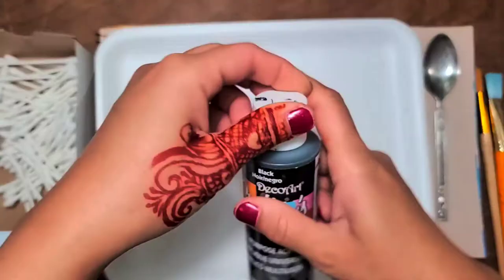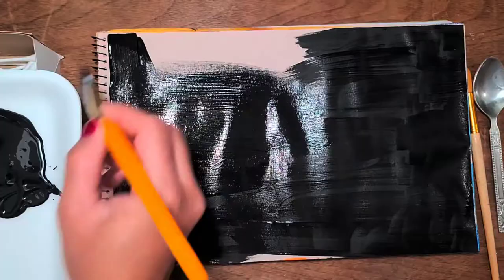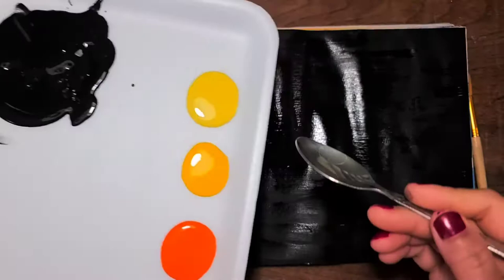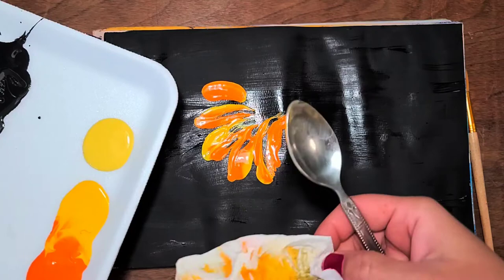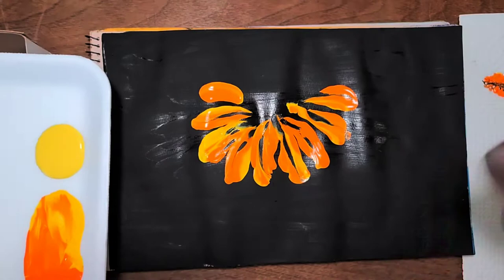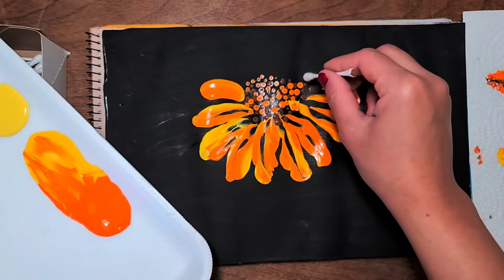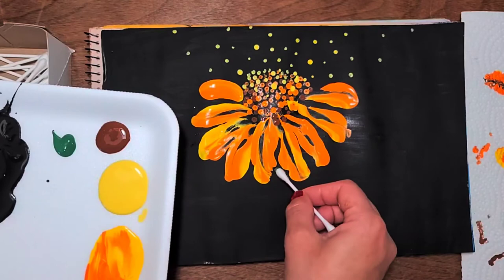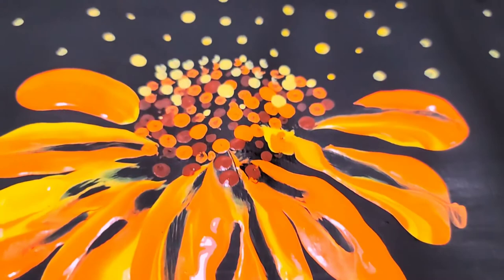Spoon painting | easy technique for acrylic painting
Hi viewers!
In this painting i have used acrylic paint and painted coconut trees in easy way, explained all steps well, Hope like this video.

My World of Painting